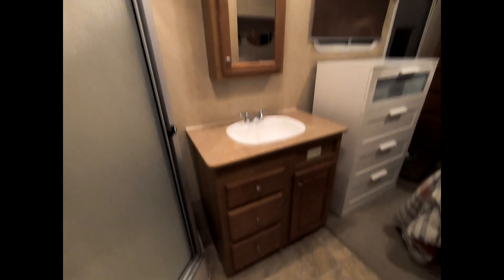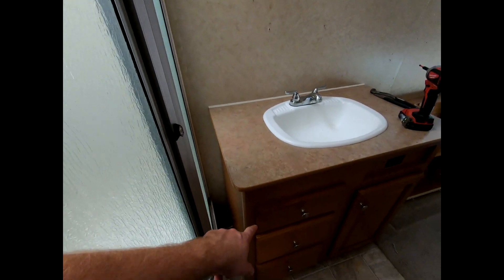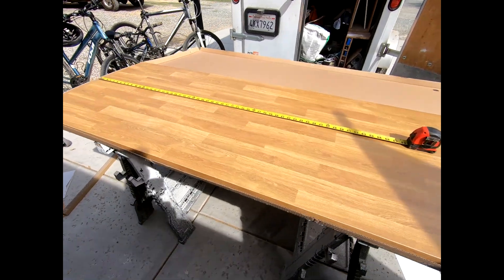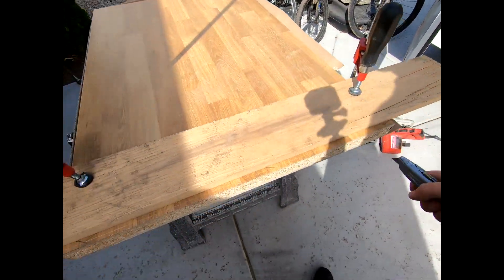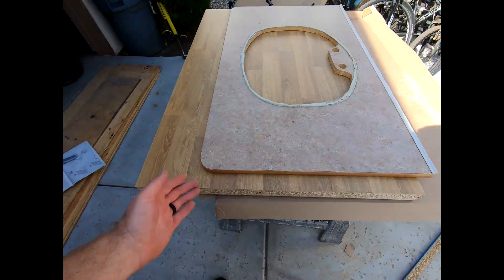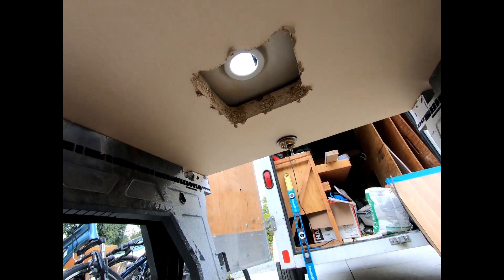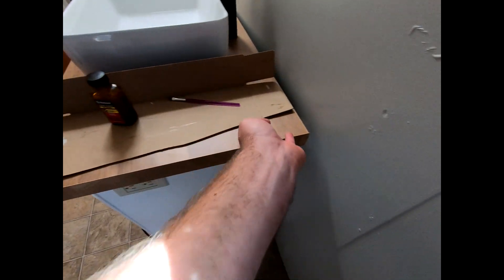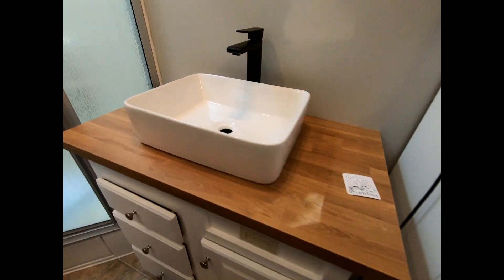This Is Why You Follow Directions | RV Remodel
Here are the links to purchase what we used in this remodel:

Sink Pop up Drain

Butcher block counter top (Ikea)

Get Plugged into The Handyman Journey Courses here: HandymanJourney.Thinkific.com

10 in 1 multi scrw driver